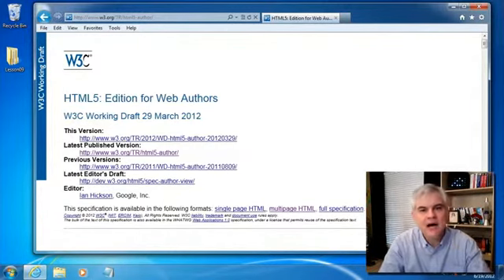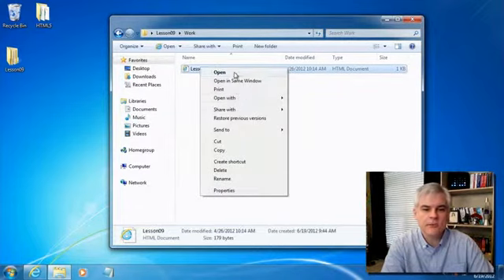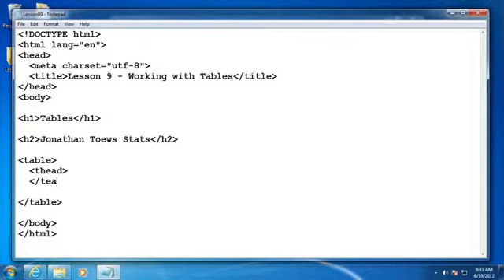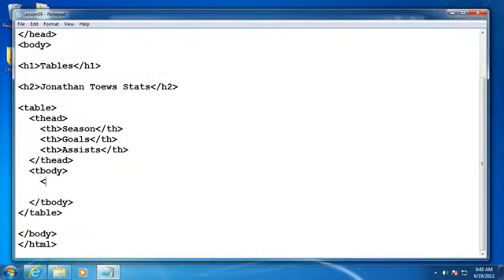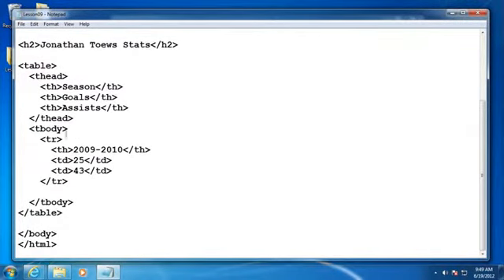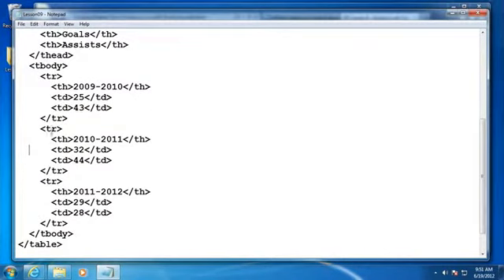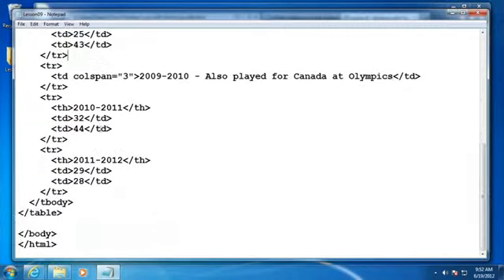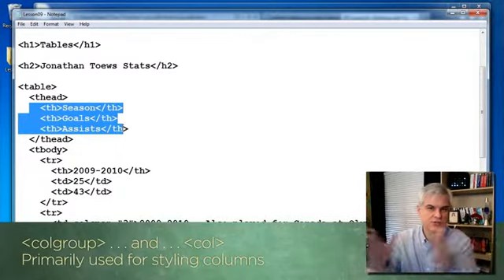Creating Tables HTML5 CSS3-Lesson 08